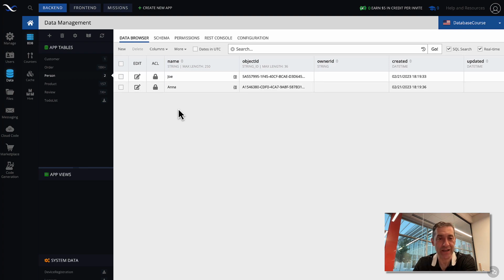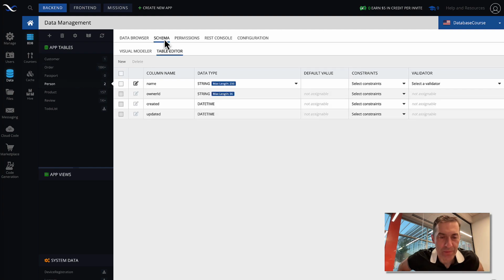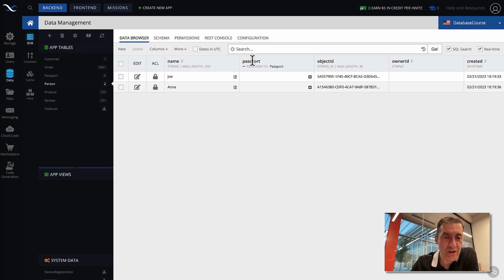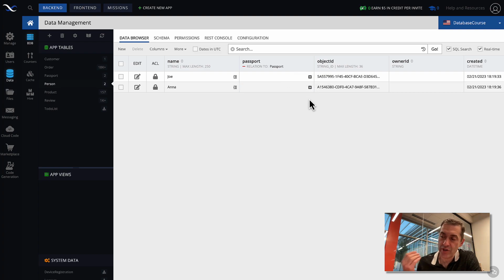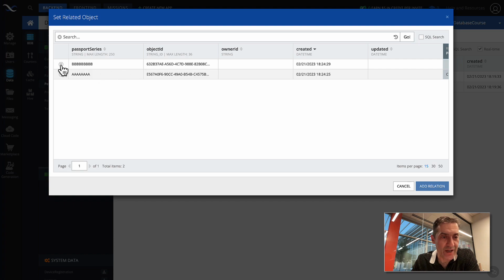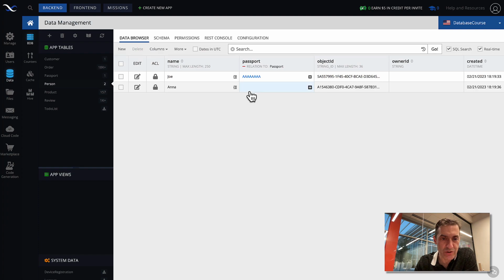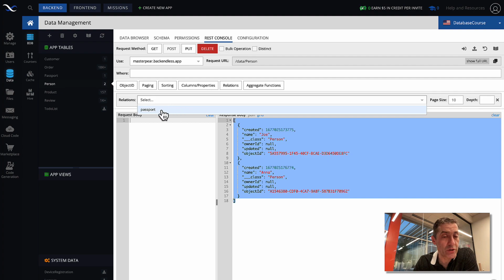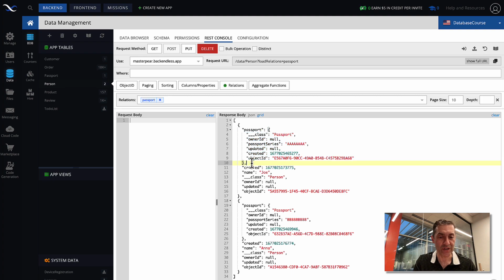Data Object Relationship Column | Backendless Database Training Course (pt. 32)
In this video, we will demonstrate how to create relationship columns between two different tables using Backendless. We also explain one-to-one relationships and reconstruct the model for the person and passport entities used in a previous video. To create a relationship, both tables need to exist and the relationship is defined as a column. We walk you through creating a passport table and a person table with the relationship column, selecting one-to-one cardinality, and naming the column. We show how to establish the connection between the person and passport, and recommend giving the relationship column a logical name for better data retrieval. We also explain that the relationship between objects needs to be established through the Console or API and not with specific objects.

Happy Coding!